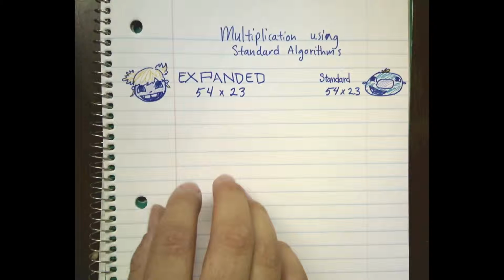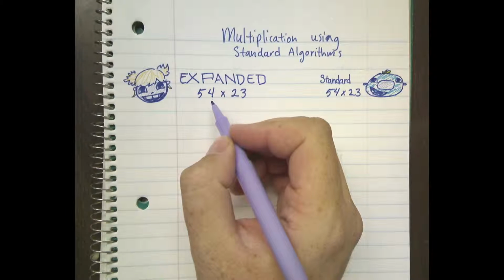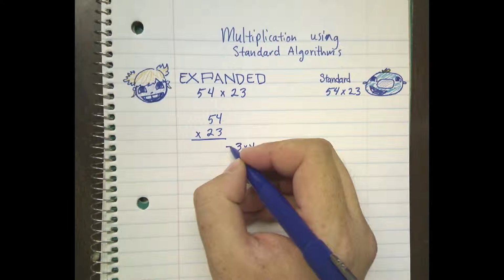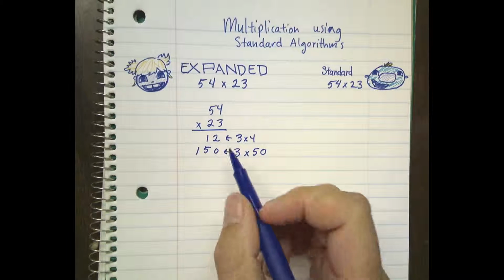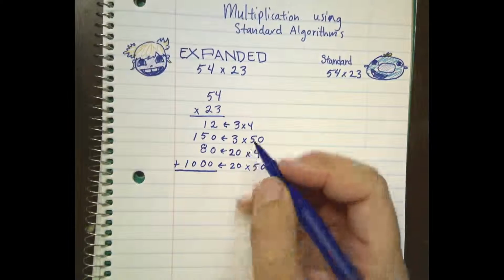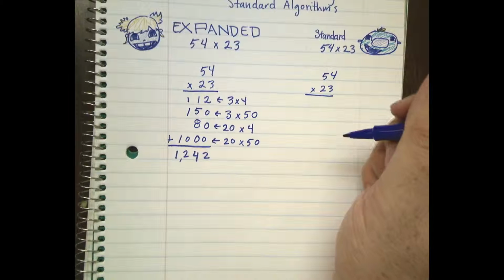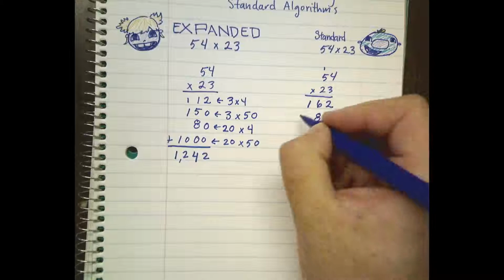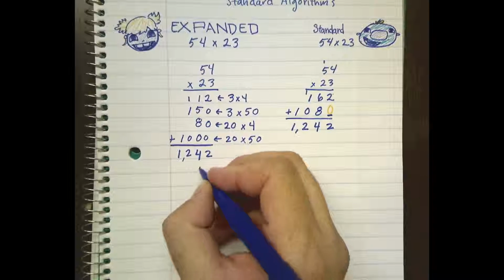1 3 1 Standard Algorithm Multiplication